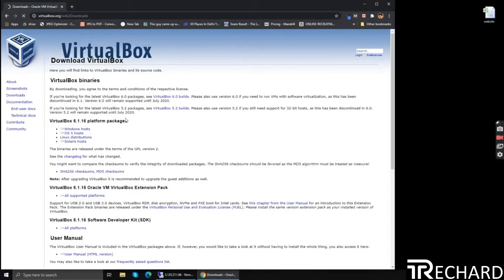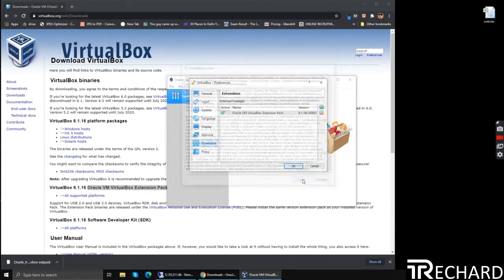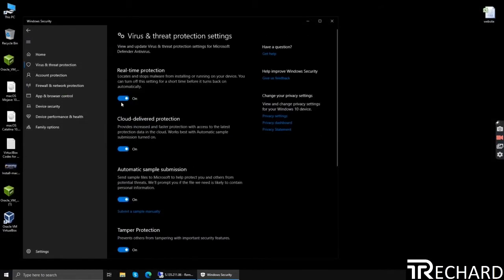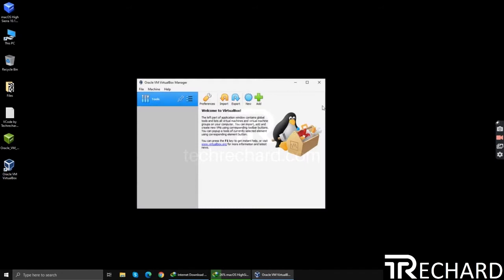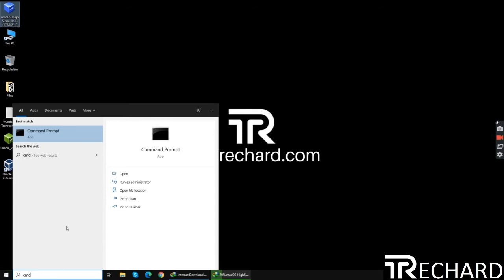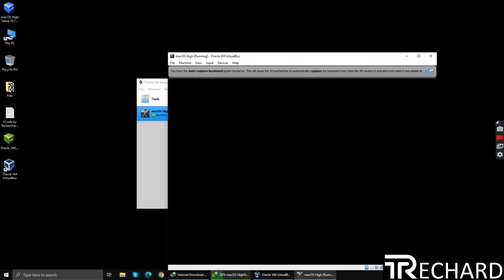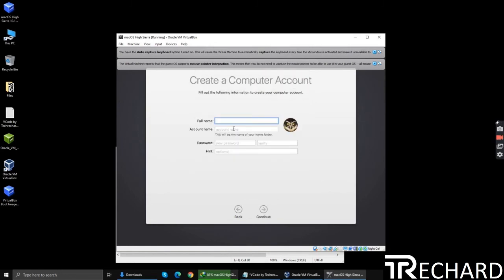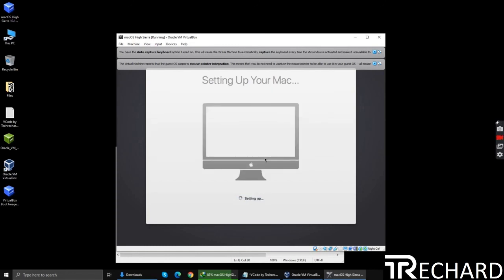How To Install MacOS High Sierra On VirtualBox On Windows (Using VMDK)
In this video, we will learn: How To Install macOS High Sierra On VirtualBox On Windows using VMDK.

You might face these common errors when installing MacOS X On VirtualBox On Windows- Here is a complete guide that will help you fix those errors-